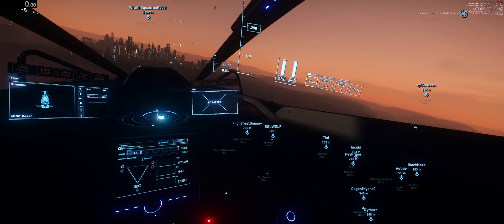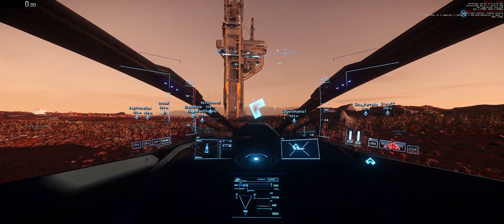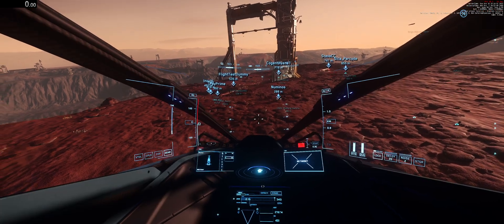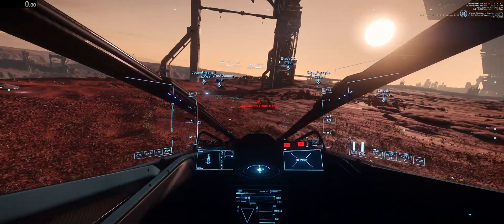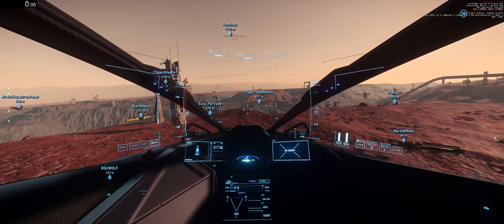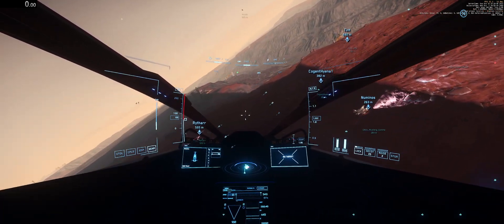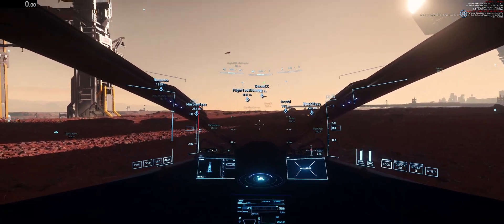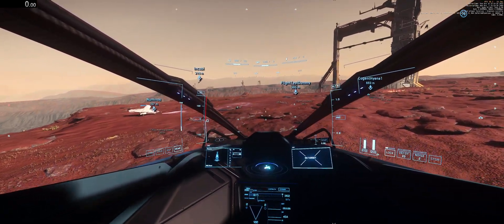XGR Racing School: Level 1 (Beginner) - Topic 2 - Landing in Decoupled Mode in Atmosphere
Level 1 is meant for beginners, as it is an Introduction to Decoupled Flight in Atmo/Zero-G.